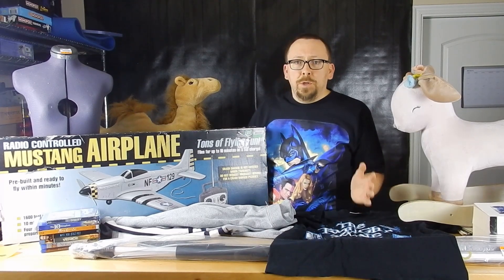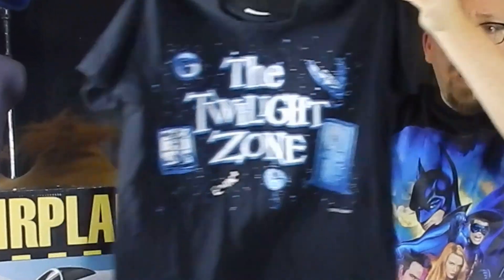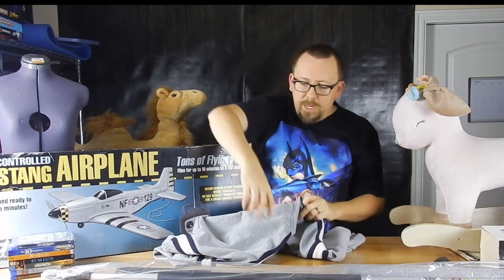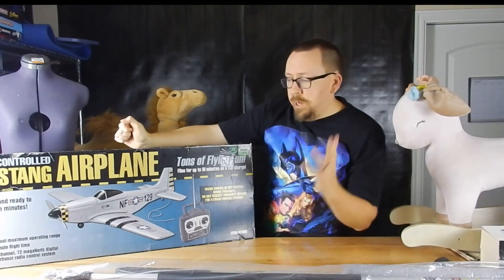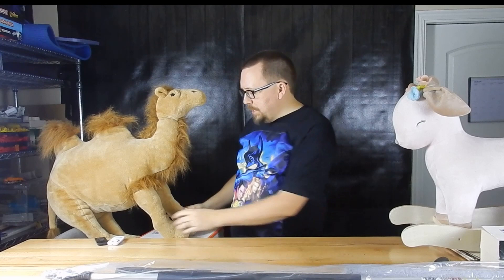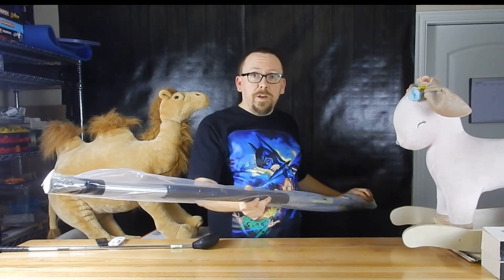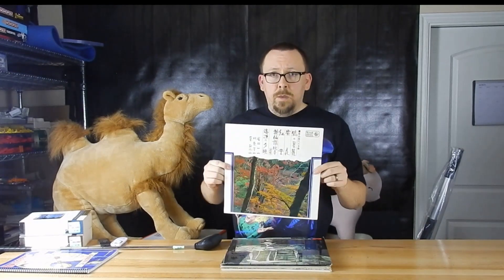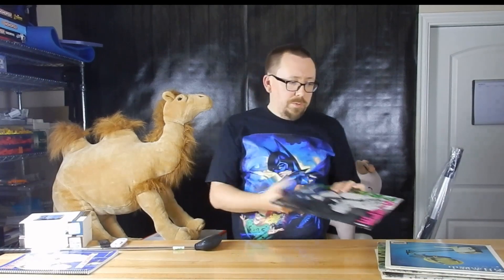Is Hunting at Goodwill, Still Good? Here's Our Most Recent Finds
Parttimeokiepicker, we are a husband-and-wife combo who are excited to show our love and enjoyment of reselling. Come join us on our adventures. We will continue to bring new videos weekly.